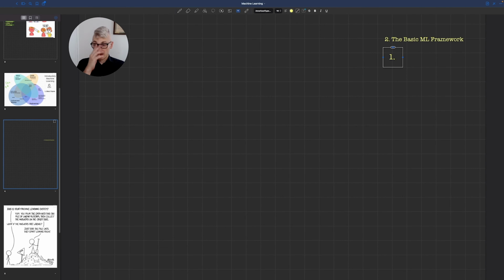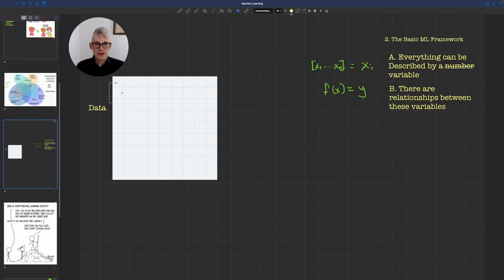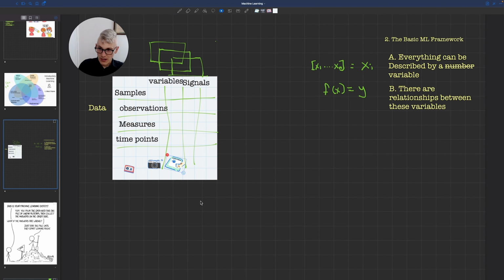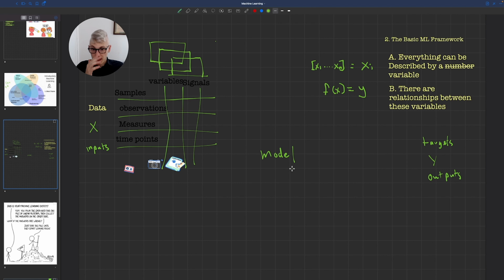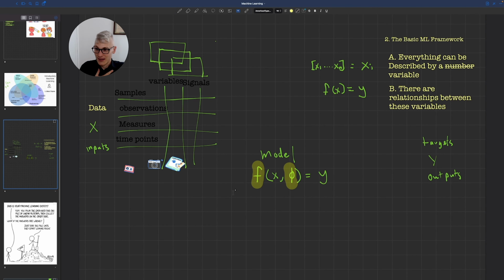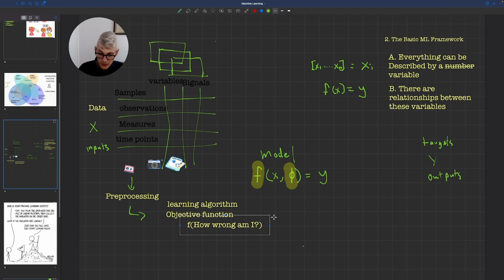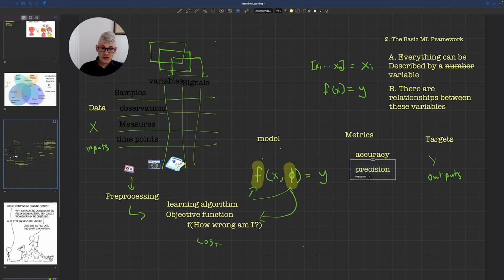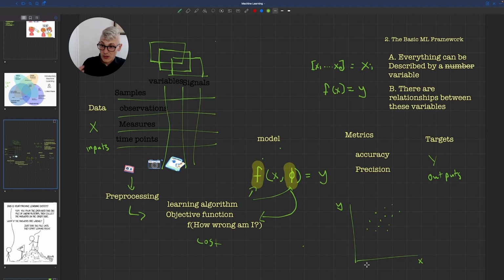Machine Learning L0 C2 - Basic Intuition: What actually is a Machine Learning Model?